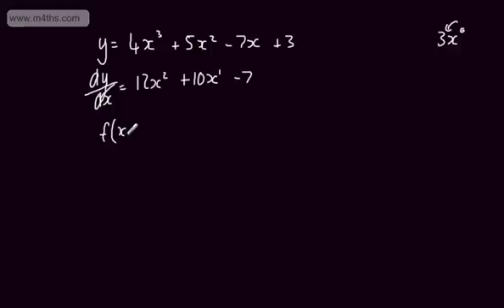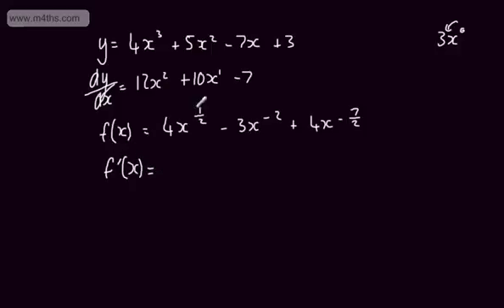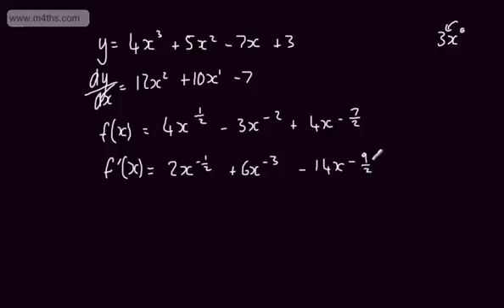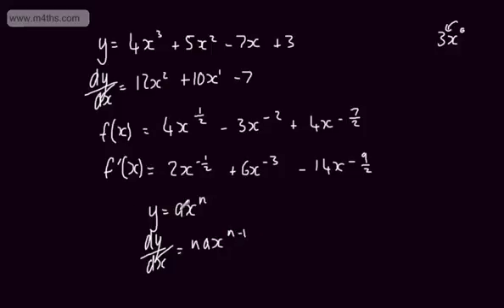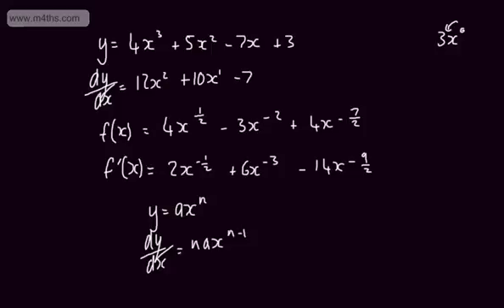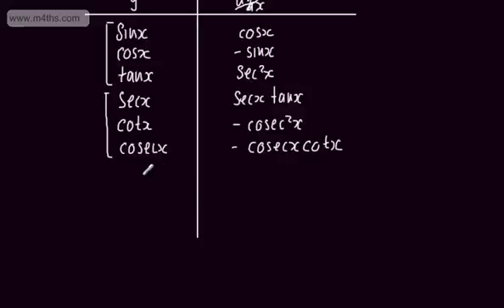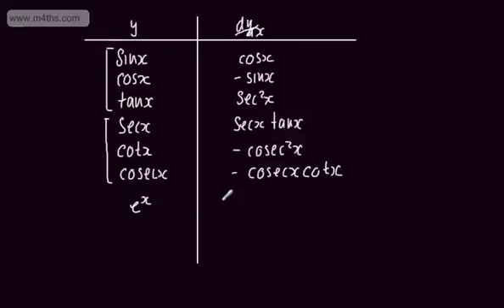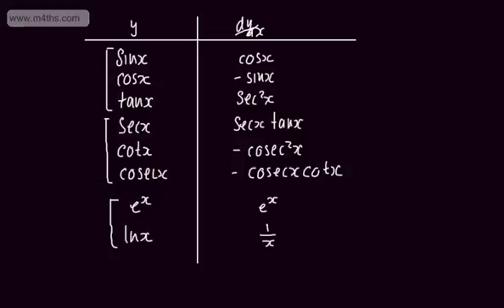Core 3 - Differentiation (1) - Basic Introduction Standard Results